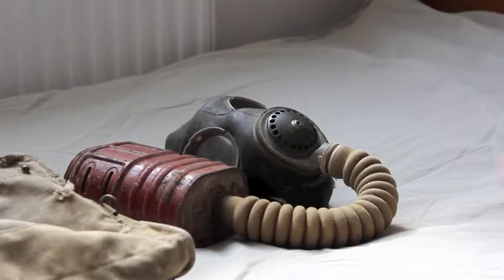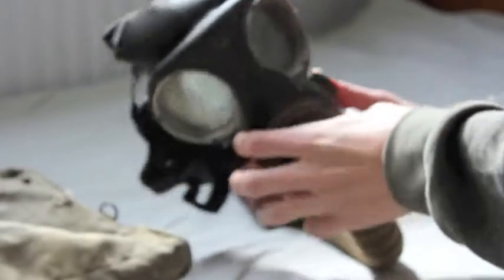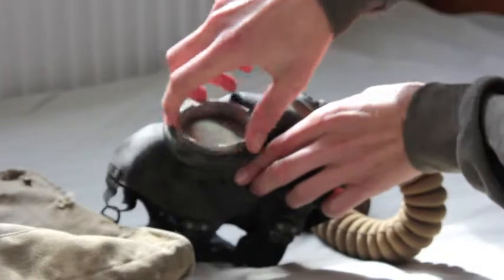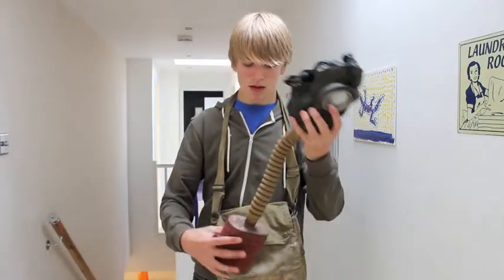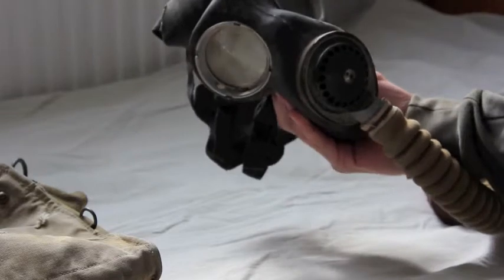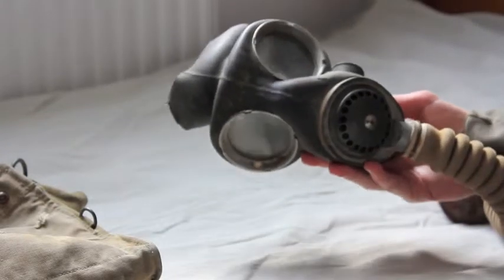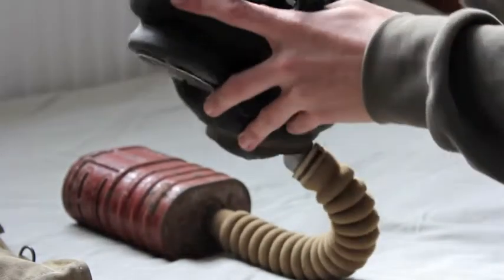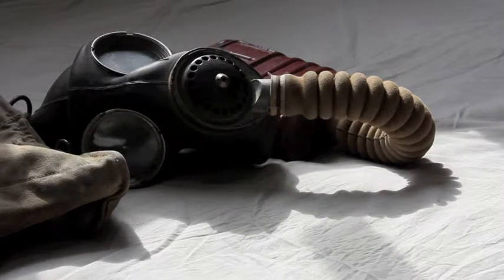British Mk. V Service Respirator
The British Mk. V (5) service respirator from 1941. Also issued to Canadian and Australian troops. A version with a longer hose was issued to navy crew and pilots, this allowed more freedom of movement. In the slideshow of pictures at the end of the video, I included pictures of the Mk. IV, the previous version of the mask. They are the ones that are lightly coloured. for providing the information.